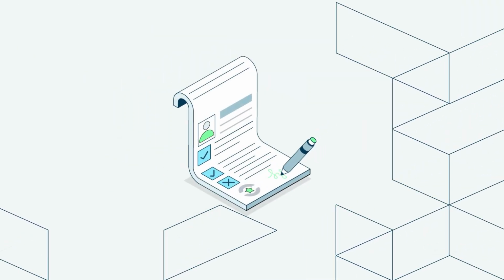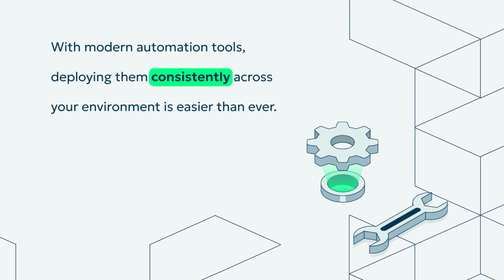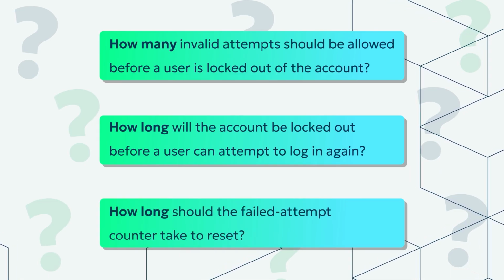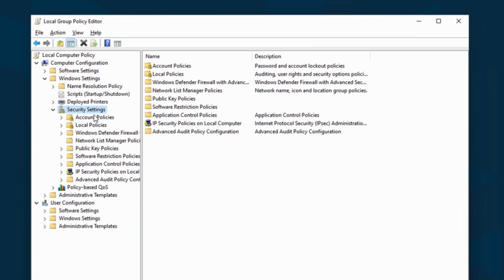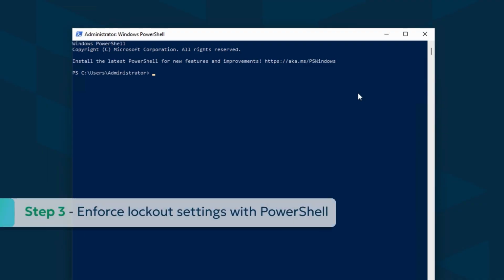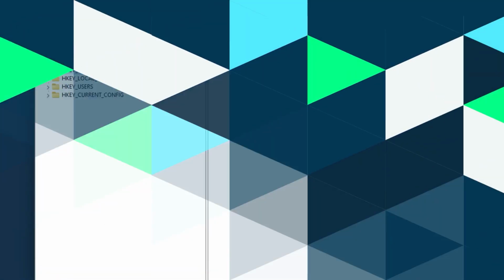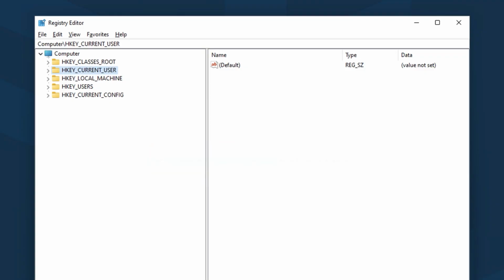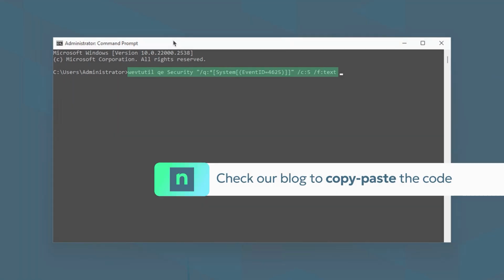How to Set Up Local Account Lockout Policies Consistently Across All Clients (w/ SCREEN RECORDING)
Notice a suspicious number of login attempts on an account? Chances are, it’s an unauthorized person trying to access a device that’s not theirs. You can prevent this by enforcing local account lockout policies. This video presents a five-step guide to doing so.

Read the full blog on How to Set Up Local Account Lockout Policies Across Clients

Chapters:

00:00  Introduction
00:26  What are Local Account Lockout Policies
00:58 5 Steps to Implement and Enforce
03:38  Conclusion